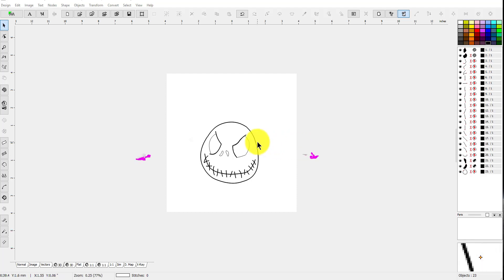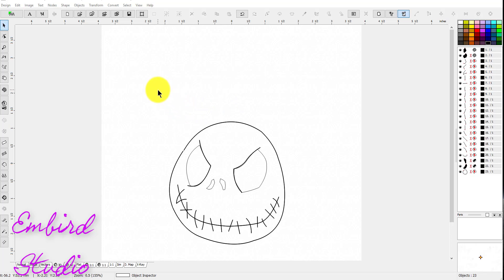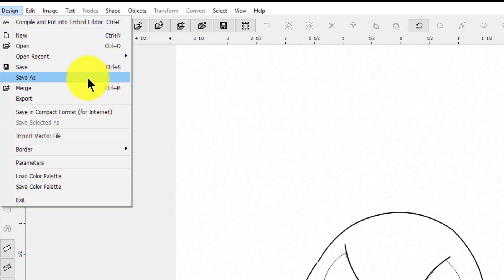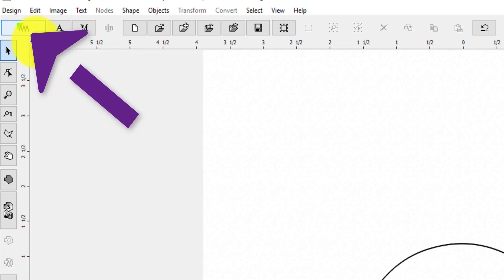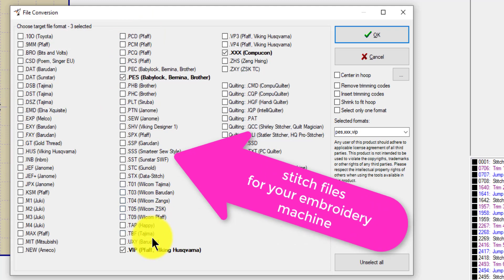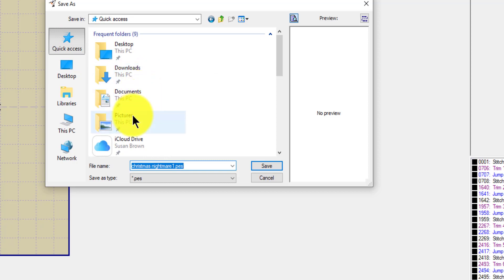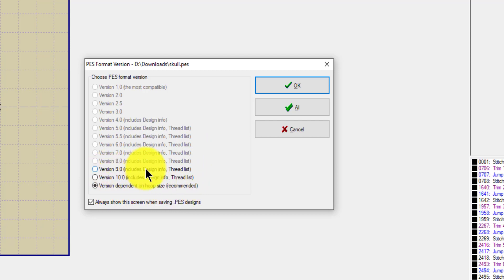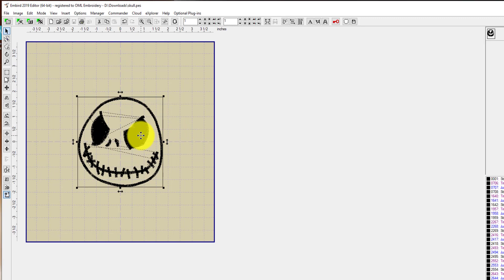EMBIRD STUDIO: How to convert EOF to a machine embroidery stitch file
In this video, I am going to show you step by step how to take your Embird Studio .EOF file and convert it into a machine embroidery stitch file that you embroidery machine will understand.

Once you have created your embroidery design - it could be an in the hoop (ITH) machine embroidery design or an applique embroidery design - anything goes in Embird!  You need to save your working file FIRST!  the working file is the embroidery file that you can edit later on and then save another stitch file.  Your embroidery machine will not understand the working file - it is in an editing format - so when you save the working file, that embroidery file will retain all of that editing information - including underlay and satin stitch width.  Don't forget to save your working file.

Then you have a momentary issue:  if your embroidery machine can't read the working file, how do you get to an embroidery file that it can understand and stitch?  there is a button on the top left hand corner of Embird Studio called "compile and put into editor" and that is the button you need to click!

WHAT IF YOU DON'T SEE THE SAVE BUTTON OR THE MOVE TO EDITOR BUTTON?  Then you are using the demo version.  The demo version is free and it is the full version of the software except for saving.  YOU CAN'T SAVE ANYTHING IN THE DEMO VERSION.  So if you don't see any save button, head on over to Embird.net and pay for your copy!  :)

Once you click that button, you can save it into any machine embroidery format that you want - there is a huge list of machine stitch files:  PES, DST, HUS, VP3, etc.  The list is HUGE - so pick what you want and save in each machine embroidery format.

once you save, you can send your embroidery design to your embroidery machine and get stitching!!!

DESIGNS IN MACHINE EMBROIDERY PRODUCTS: Please use the code or link for ANY PURCHASES: SUSAB58 or this

OTHER THINGS I HAVE:
Floriani Thread
Gunold Thread